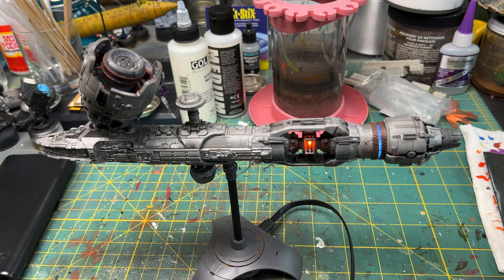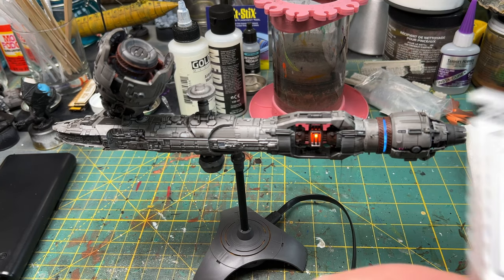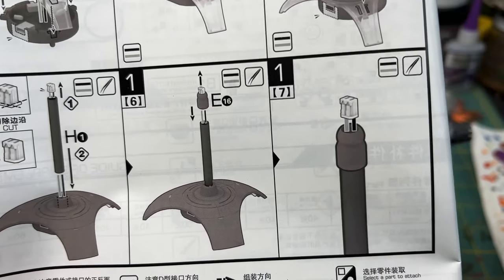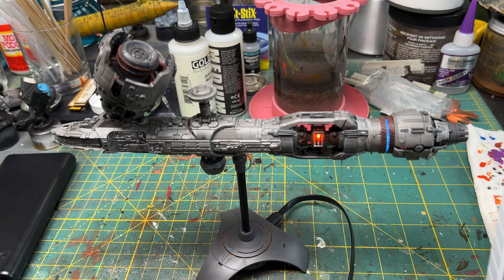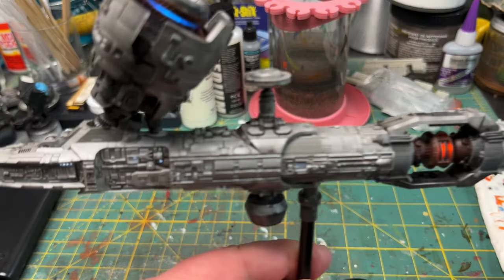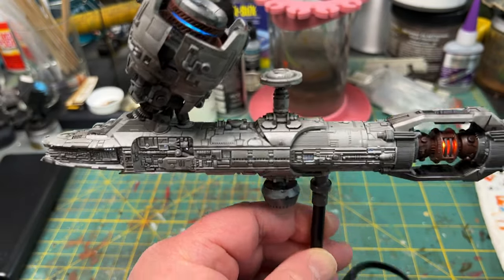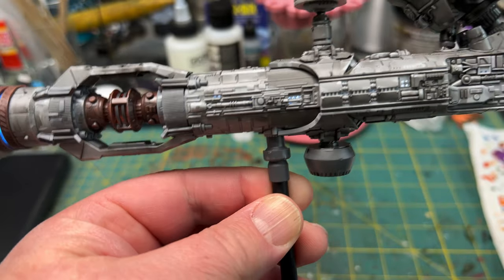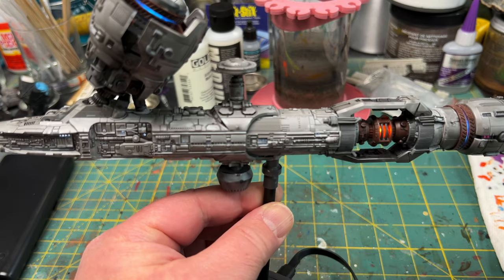Video 306: Arkhitect Space Ship 1/3000 scale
I just finished Dream Gear’s model of the Arkhitect Space ship in 1/3000 scale.  Overall a nice kit but it had a few issues, which I discuss.